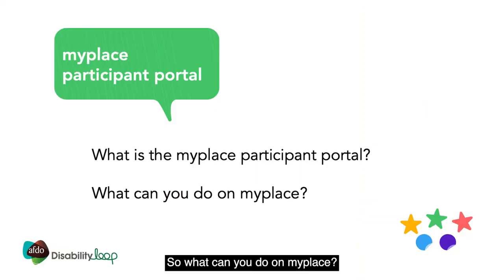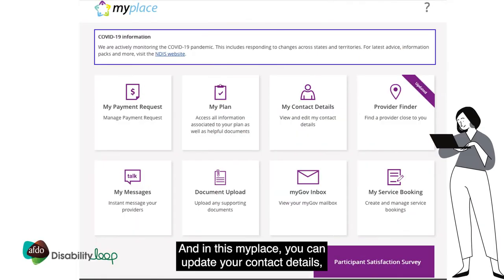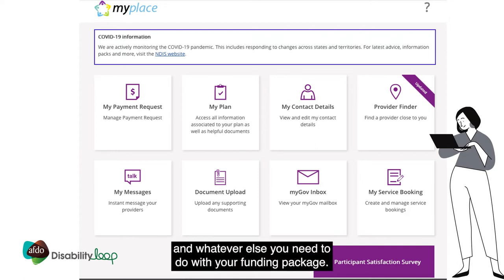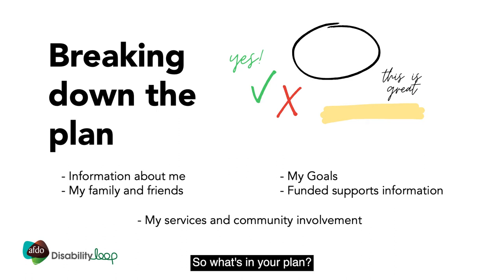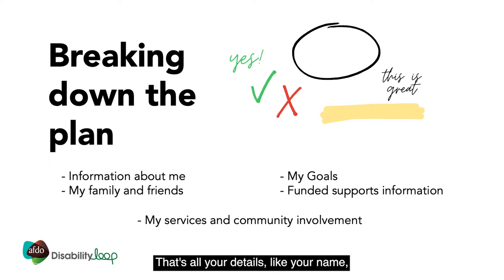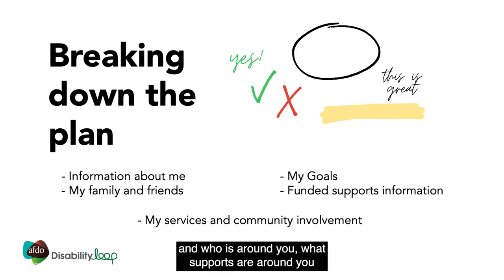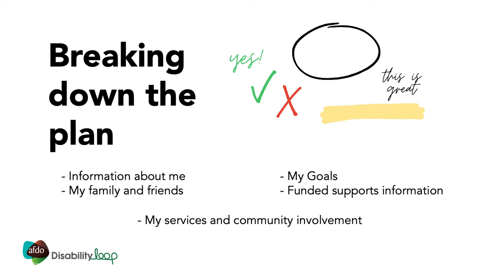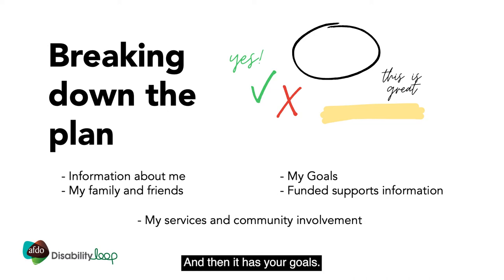Getting the most out of your NDIS - Your Plan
The Australian Federation of Disability Organisations (AFDO) and Disabilityloop have created a series of videos to help explain the National Disability Insurance Scheme (NDIS). This is the second video in the series of 5.